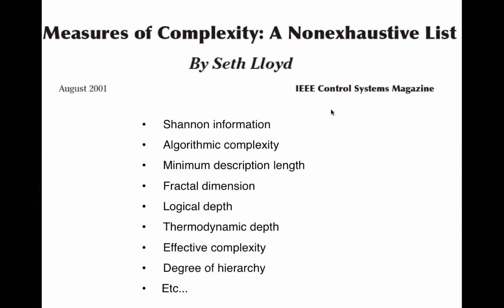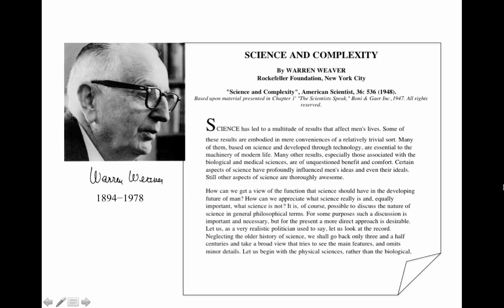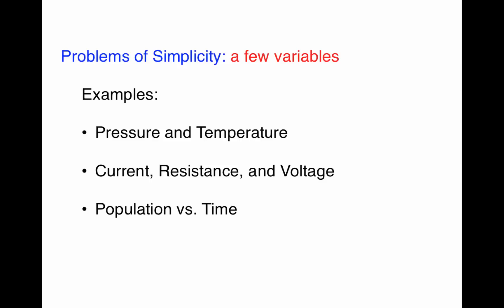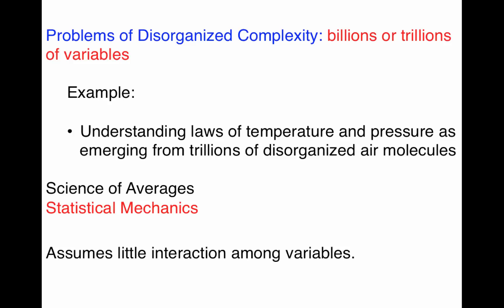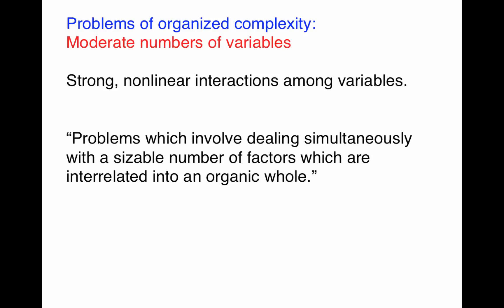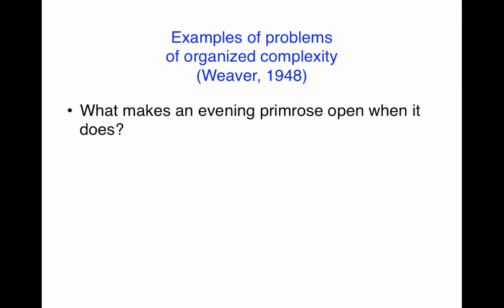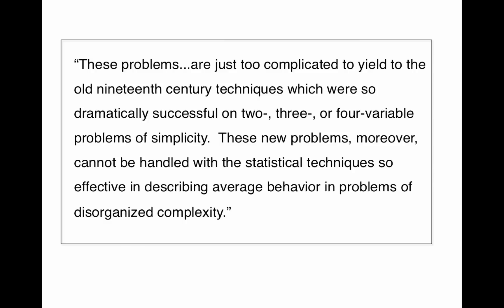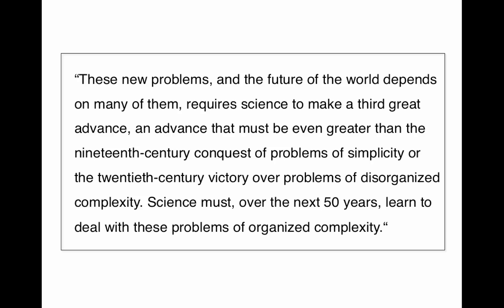Introduction to Complexity: Definitions of Complexity